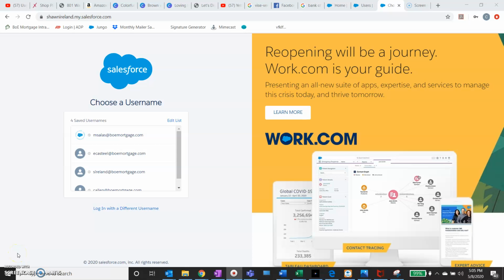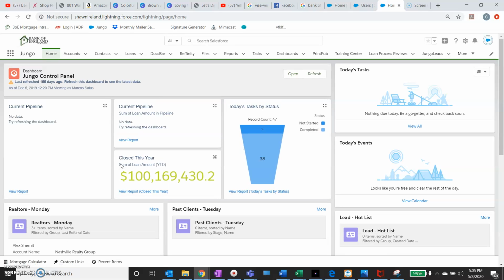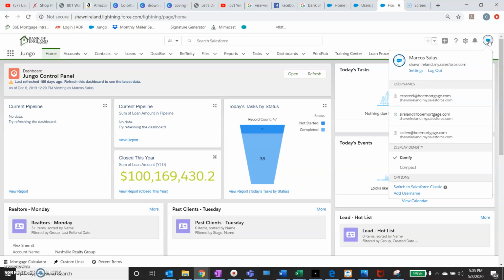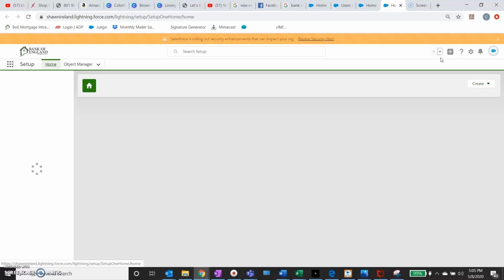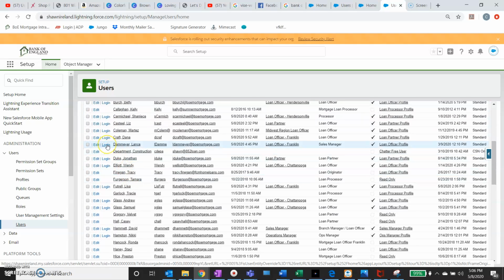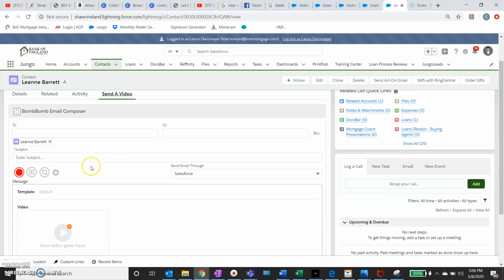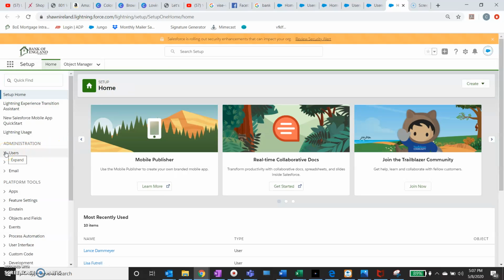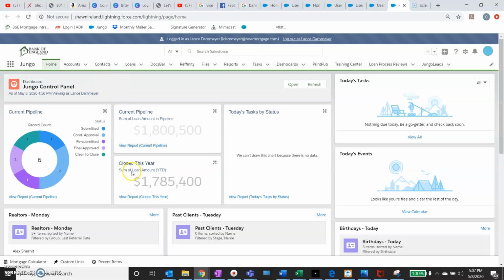Access BombBomb Templates Under Admin Login